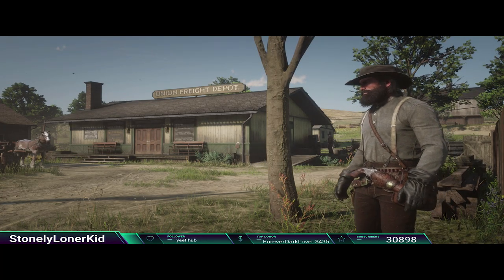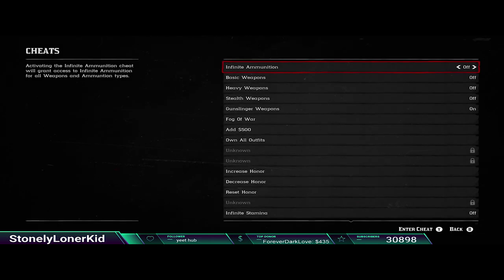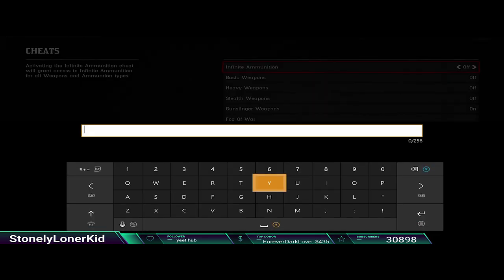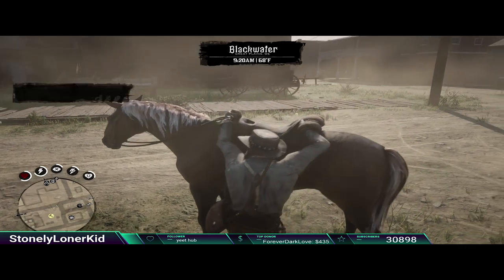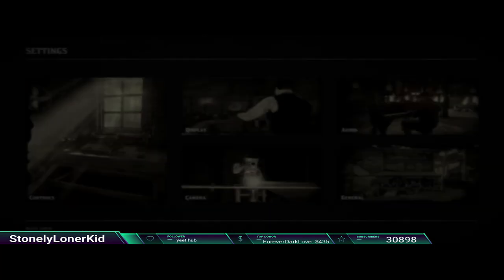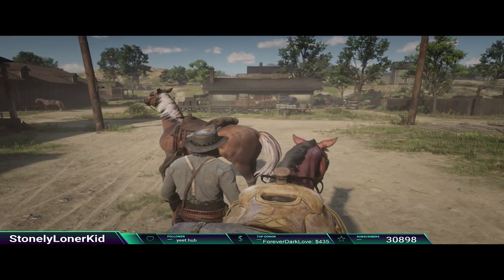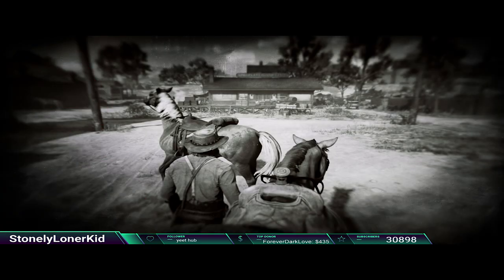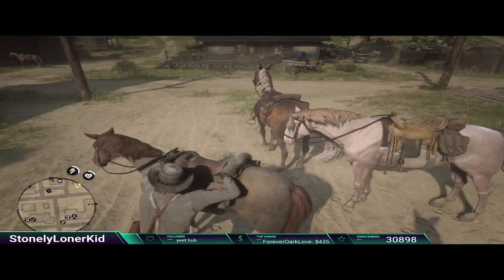Red Dead 2 | Random Horse Cheat